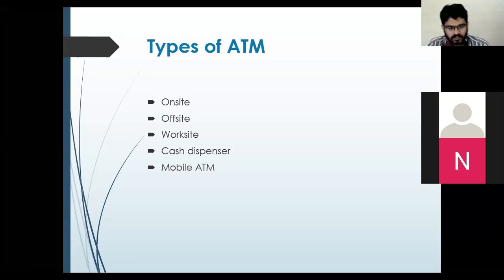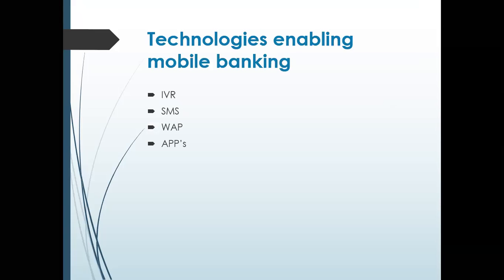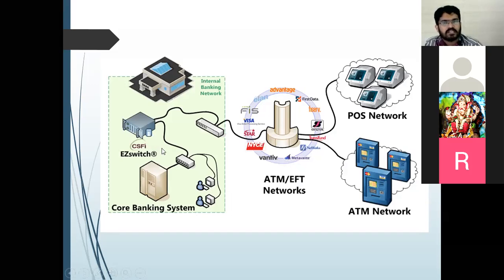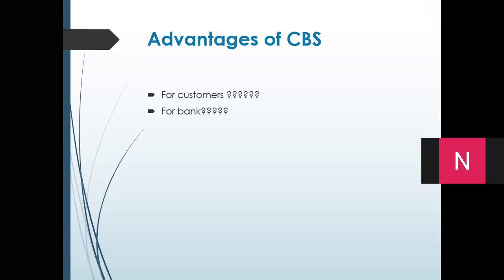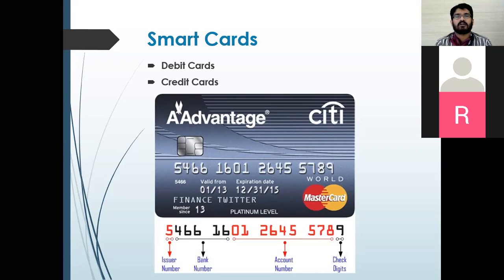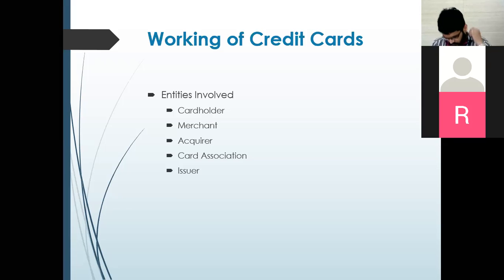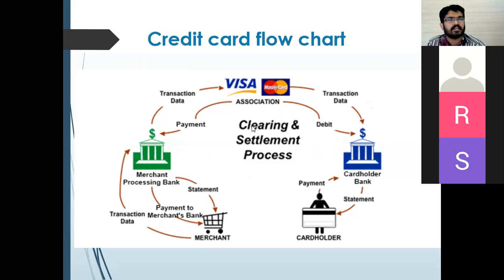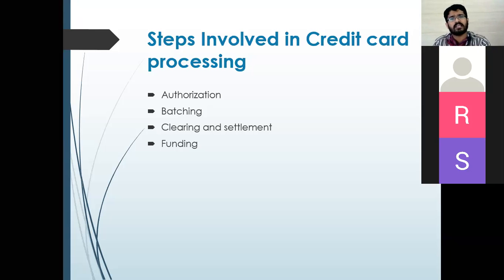Banking And Financial Services (PPG)